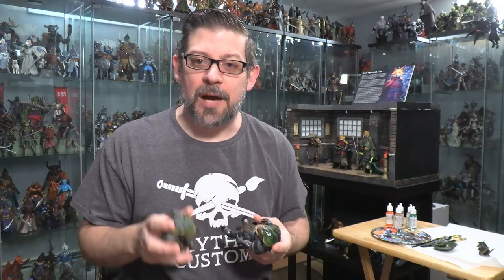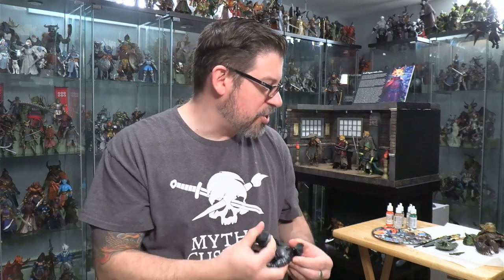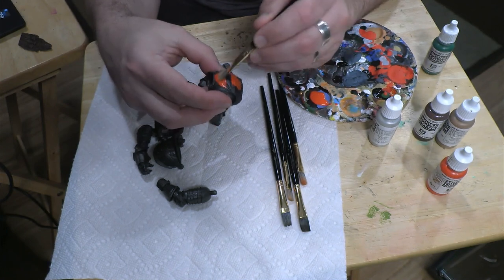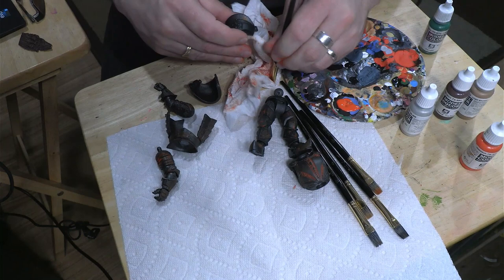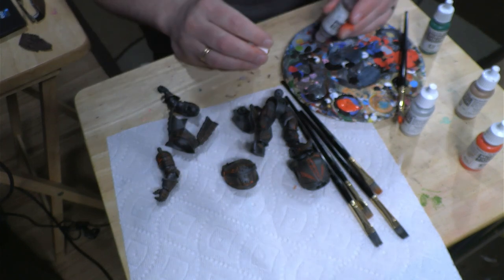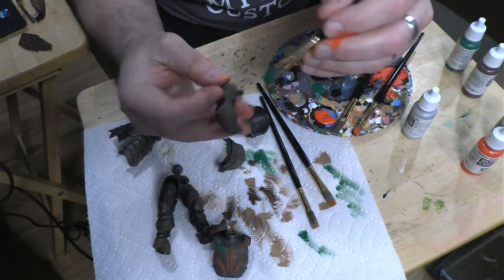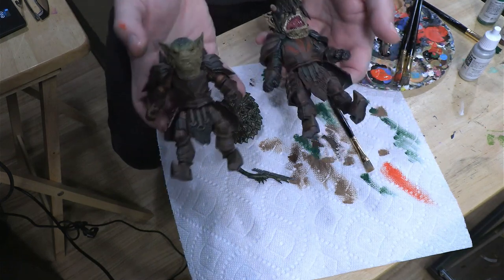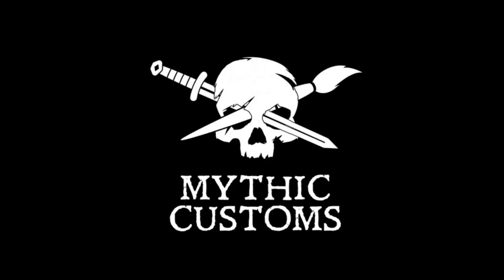Turning a Deluxe Goblin LB into a Bog Goblin!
Looking for a Bog Goblin for your Mythic Legions display? In this video I will show you how to use a Deluxe Goblin Legion Builder, a few simply paint applications, and the new open-mouthed Bog Goblin head from the Mythic Legions: All Stars 5 Head Pack to create one of these rusty, nasty terrors for your own display!